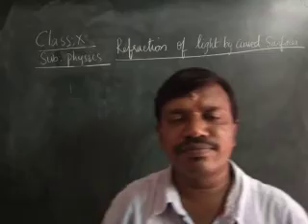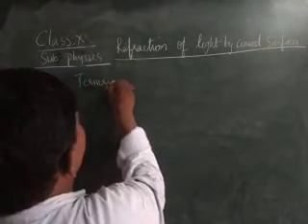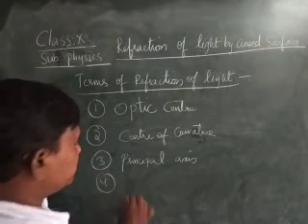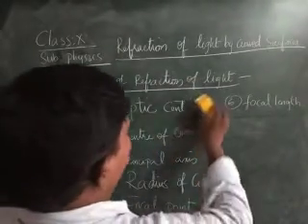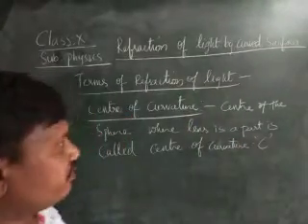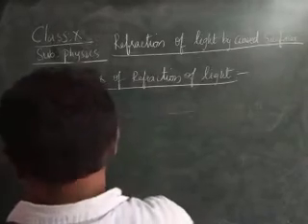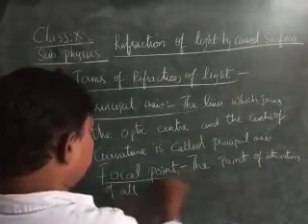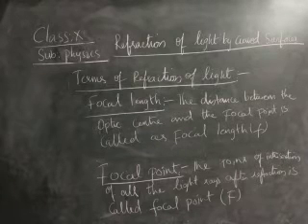Phy Refraction of light-5.8.20